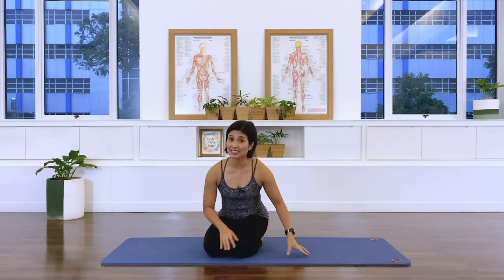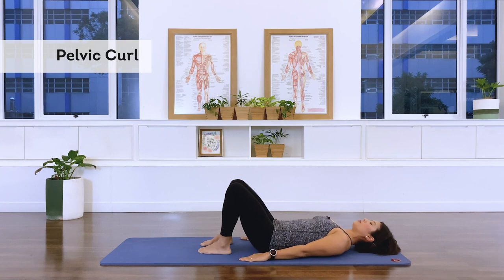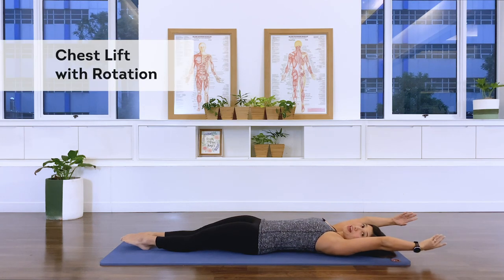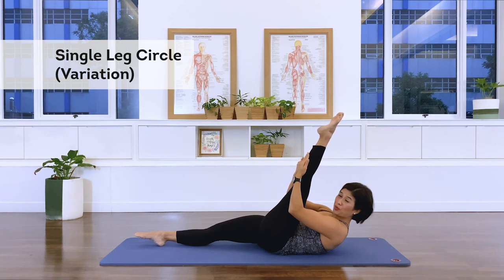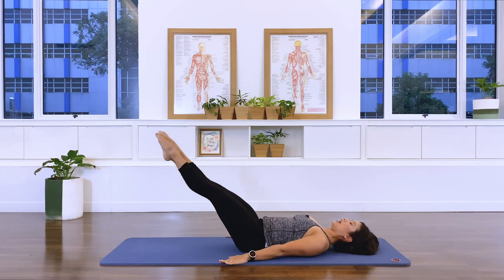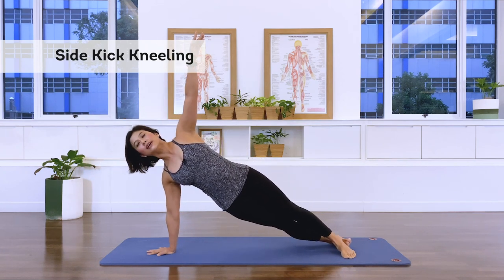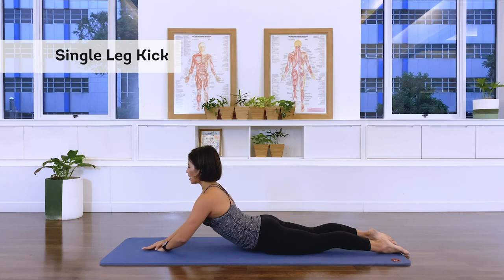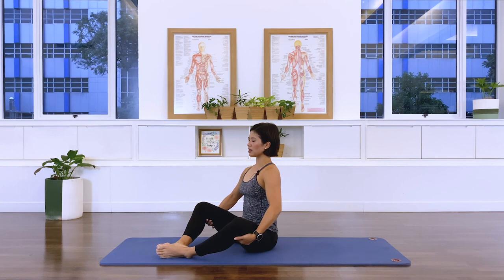Pilates Flow Advanced Workout for at Home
This is a BASI Pilates flow full-body workout for advanced students where one movement flows into another. This is a perfect class to build your core strength at home on your mat with no equipment needed.